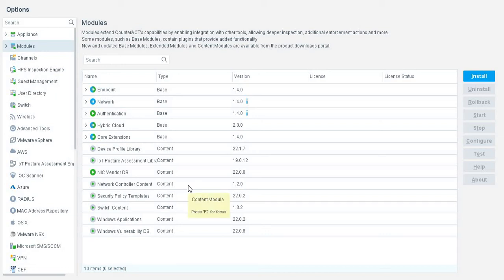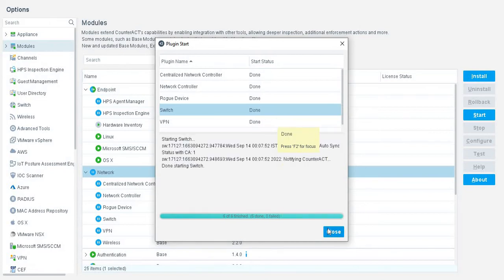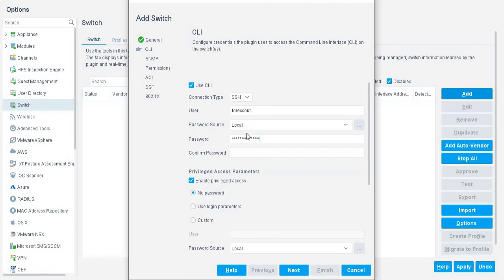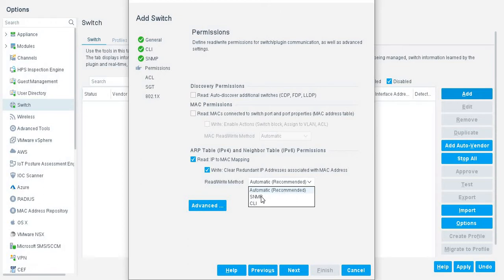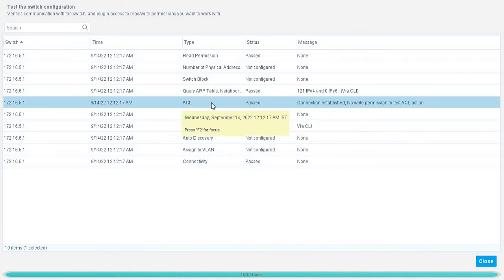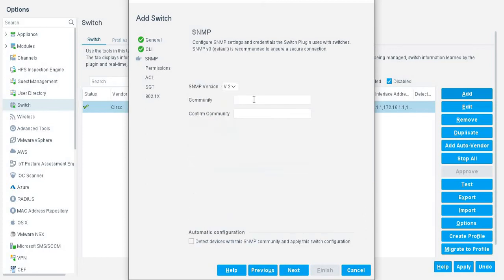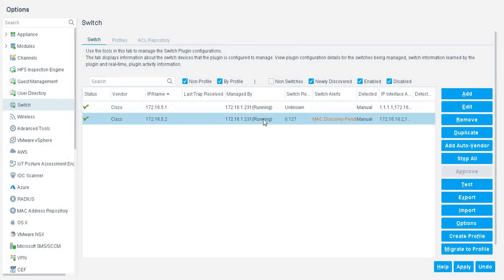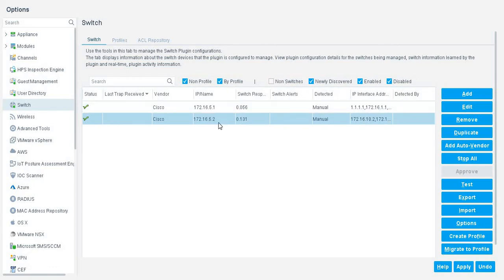Forescout CounterAct Add Switch L3/L2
The Switch Plugin is a component of the ForeScout CounterACT® Network Module.
See Network Module Information for details about the module.
The ForeScout CounterACT® Switch Plugin provides a powerful set of features, letting
 Track the location of endpoints connected to network switches and retrieve
relevant switch information. For example, you can see the IP address and port
of the switch to which an endpoint is connected.
 Quickly detect new endpoints on the network; the Switch Plugin receives
notification of port status changes via SNMP traps and alerts the CounterACT
Console.
 Assign switch ports to VLANs; you can set up dynamic, role-based VLAN
assignment policies and quarantine VLANs.
 Use ACLs to open or close network zones, services or protocols for specific
endpoints at a switch and handle scenarios that address broader access
control.